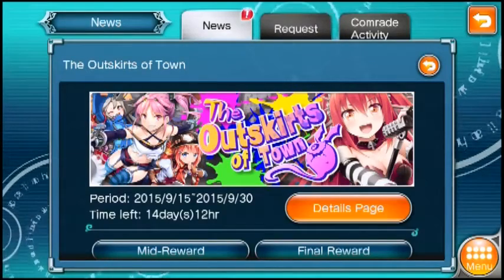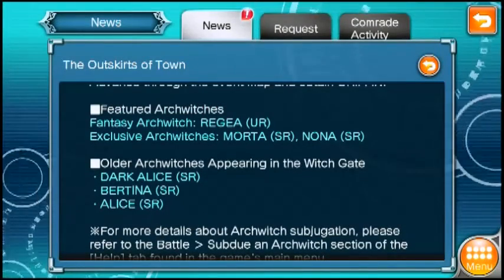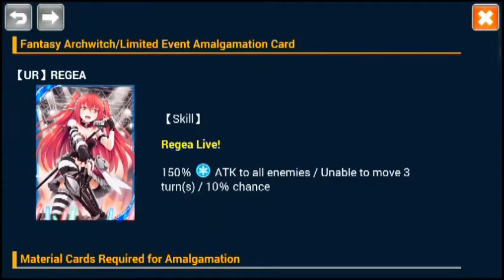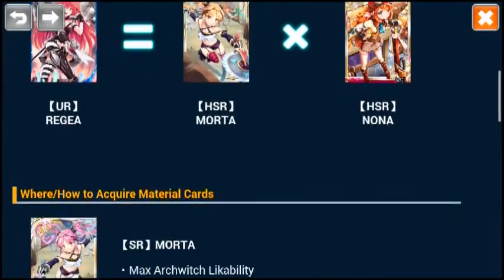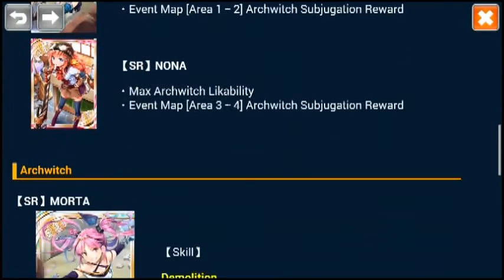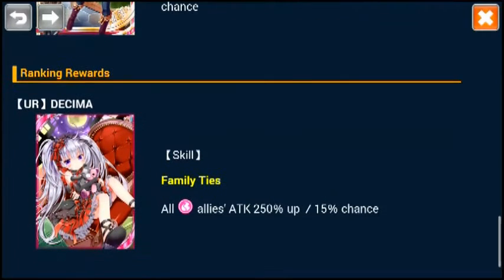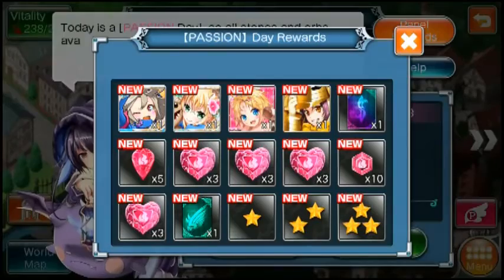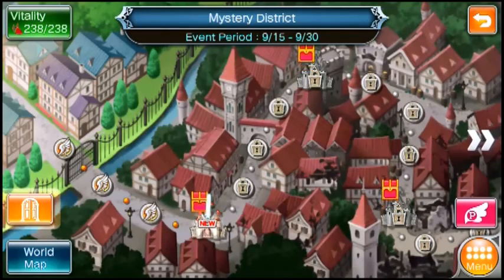Valkyrie Crusade Review of Outskirts of Town event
Mediocre event but UR Regea definitely worth getting, though artwork isn't my type

"Valkyrie Crusade" is a new type of game that combines card battles with gorgeous girl warriors and fanciful town building.  Available for free on Android and iOS.